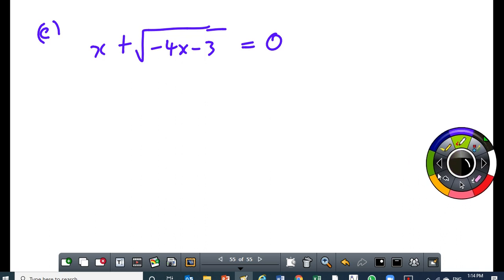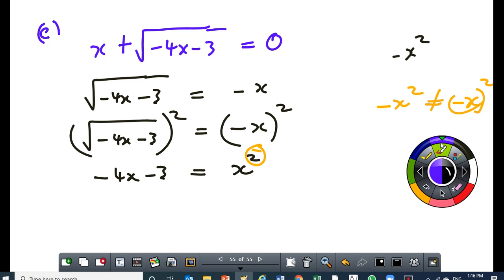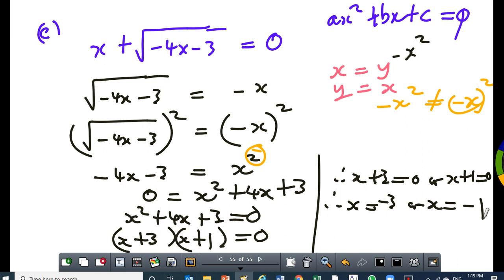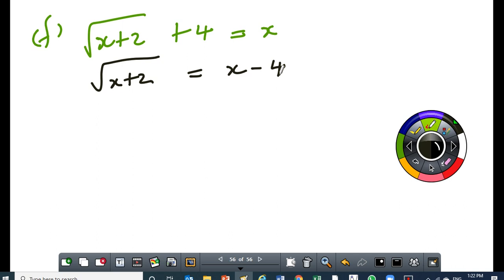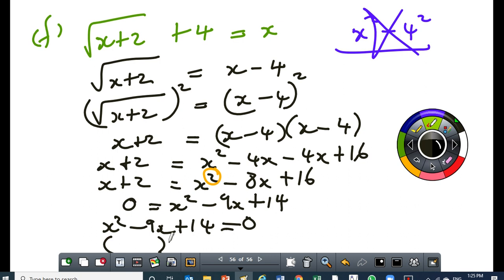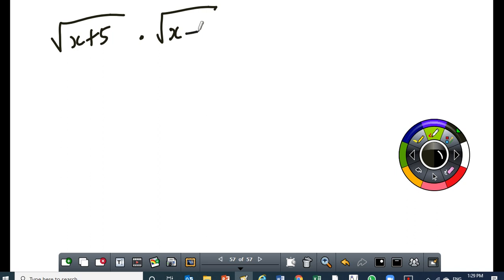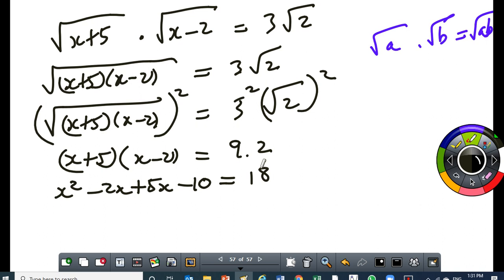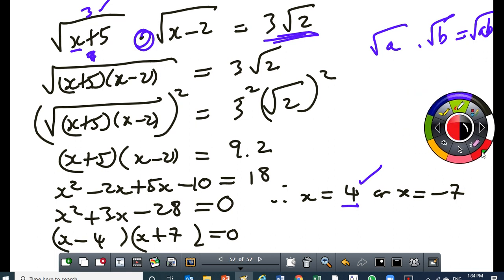Equations involving surds Part 2